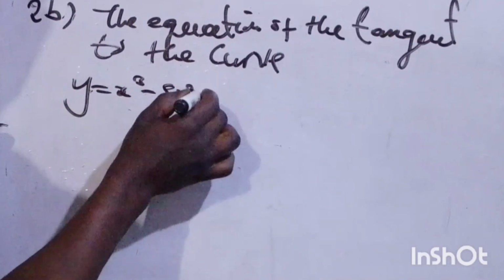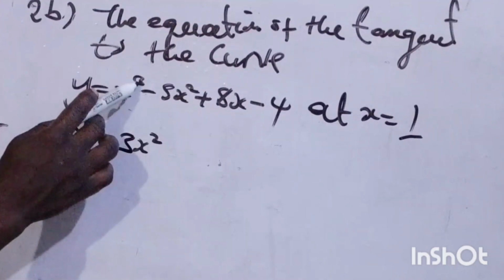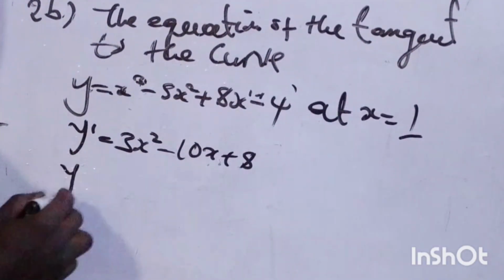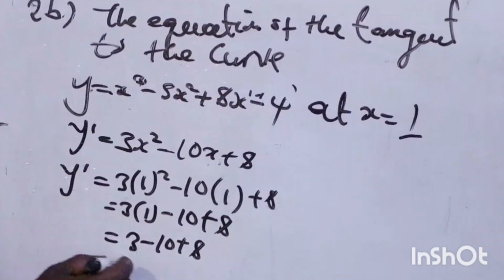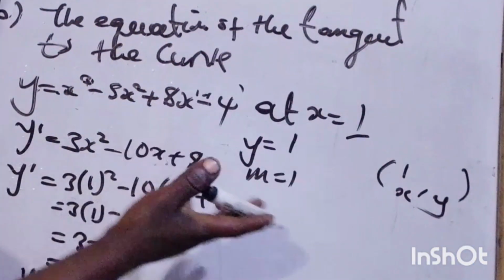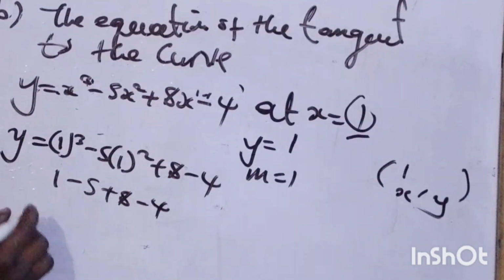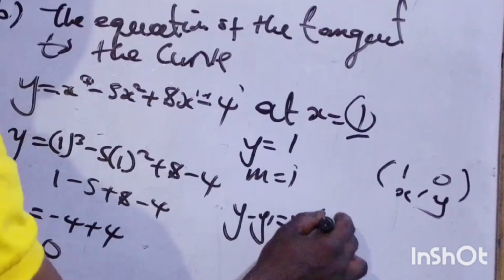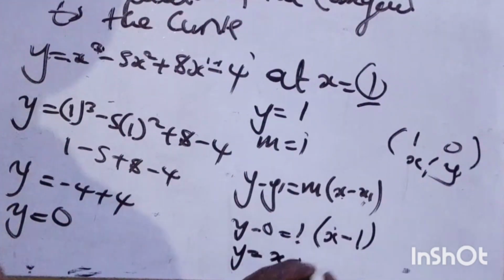Find Any Tangent in Seconds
Learn how to find any tangent in seconds with our expert calculus tricks and derivative secrets. Mastering the slope formula and slope intercept form is crucial in understanding how to find the equation of a tangent line. In this video, we will unravel the math mysteries behind finding tangents and provide you with a step-by-step guide on how to apply the calculus equation to find the tangent line. With our tips and techniques, you will be able to find any tangent in seconds, making it easier to solve complex problems in calculus. Whether you are a student or a teacher, our video will provide you with a comprehensive understanding of derivatives and how to apply them to find the equation of a tangent line. By the end of this video, you will have a solid grasp of the concepts and be able to find any tangent with ease, making you a master of calculus equation and slope intercept form.